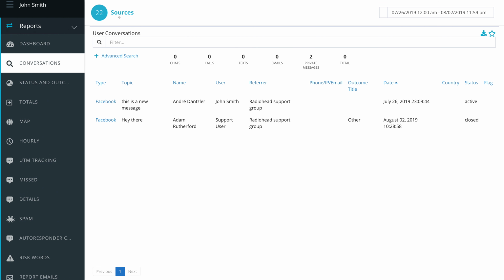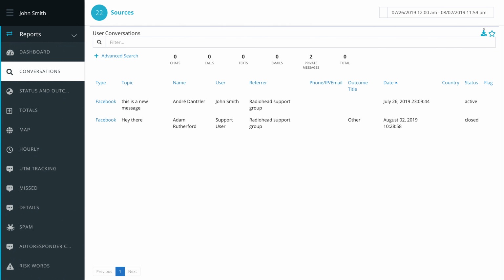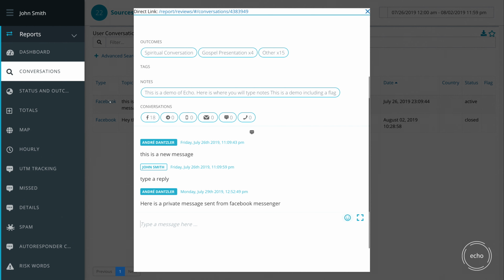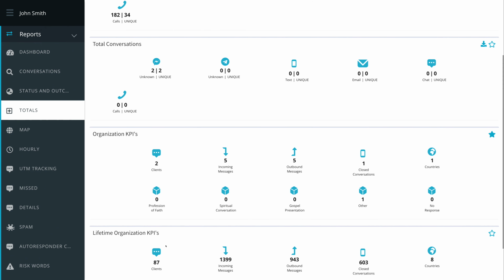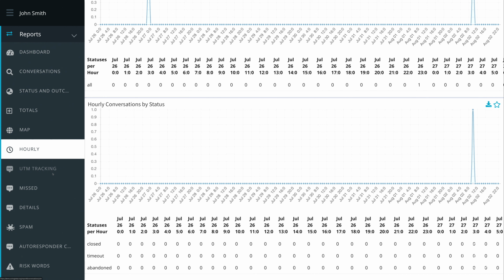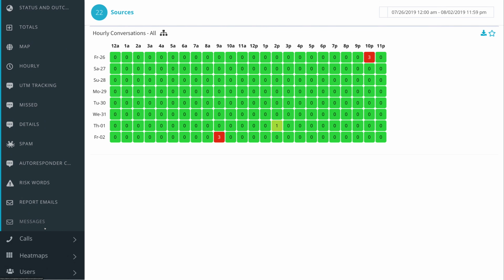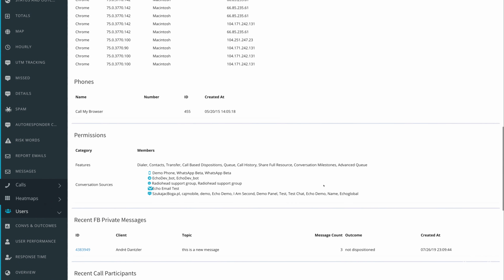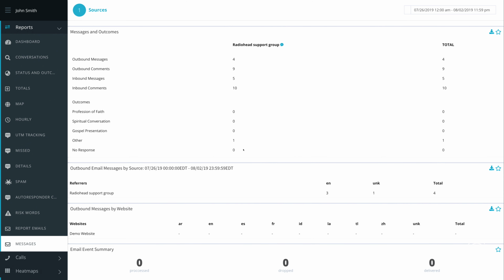Echo Reporting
Learn how to use the new reporting system that rolled live as part of the Conversation Unification project. Echo has a very robust reporting system that will help your ministry better understand what is happening and where you are excelling and where you need improvement.  On average our reporting system is saving ministries almost 2 days of work every month.